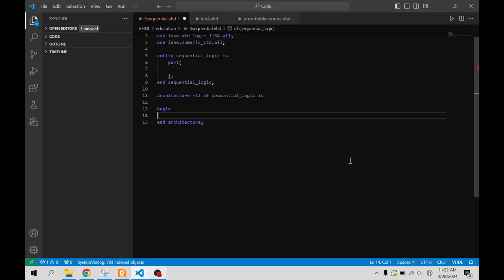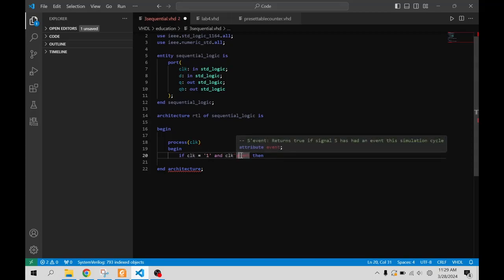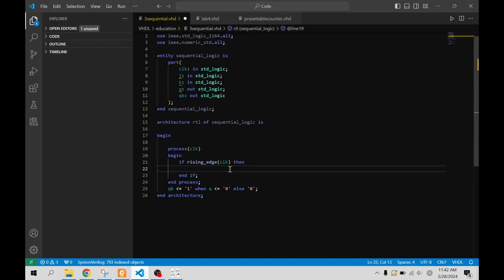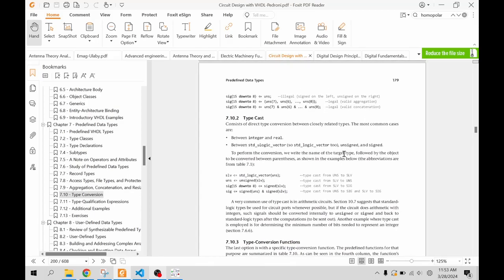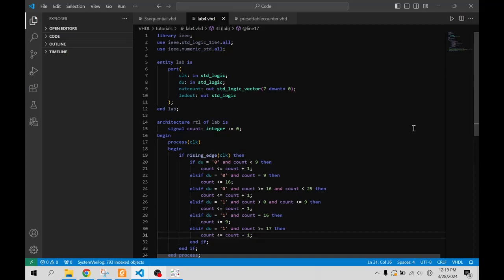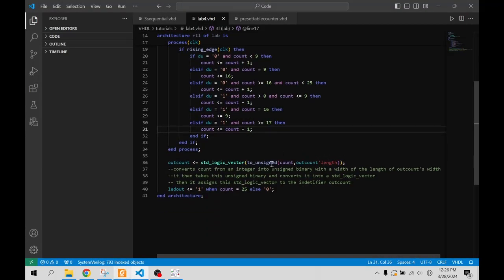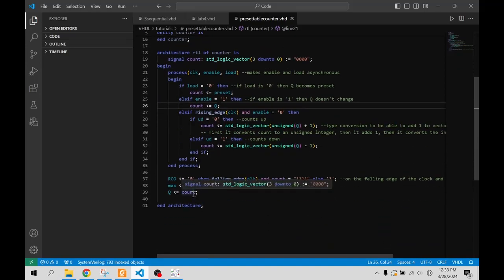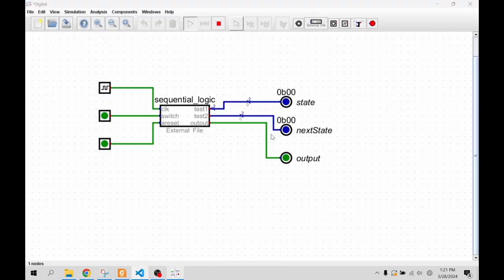EE 2501 VHDL Tutorial 3: Sequential Logic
0:00 Intro
1:23 D type flip flop
12:23 JK type flip flop
17:50 4-bit up down counter
26:48 Lab 4 part 2
37:39 74191 equivalent
42:22 Simple state machine